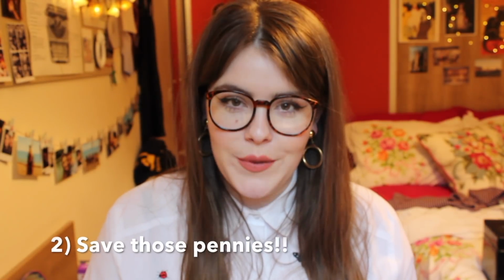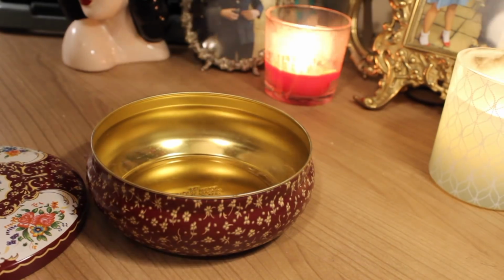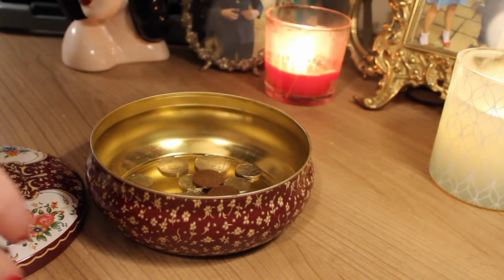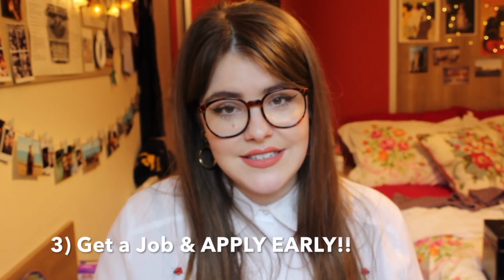Student money saving tips | Ellie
Ellie gives some of her recommended money saving tips - from saving pennies (they really do add up) to avoiding impulse buying.

ABOUT ELLIE:
"Hi there! My name is Ellie, and I’m a red lipstick-wearing Drama student at Bath Spa University! In my little corner of Vlogs on Campus I’ll be creating content based on topics that I love, from daily uni life hacks to my obsession with all things vintage (and boyyy do I love vintage).
If you want to get to know me a little better, why not check me out below - let’s be pals!"